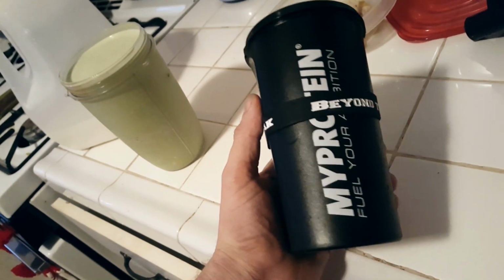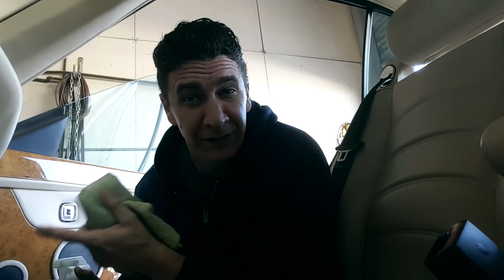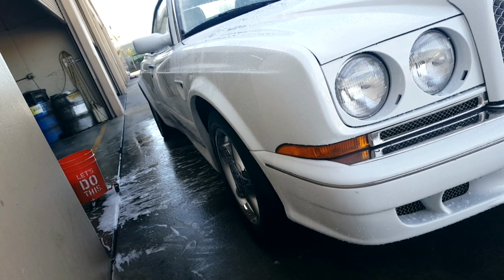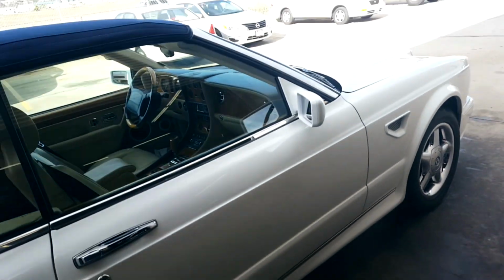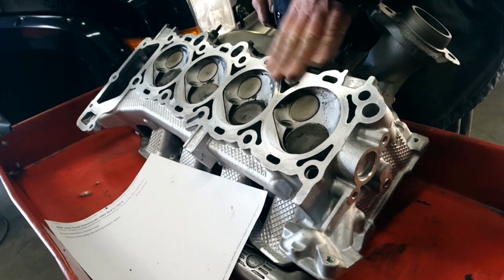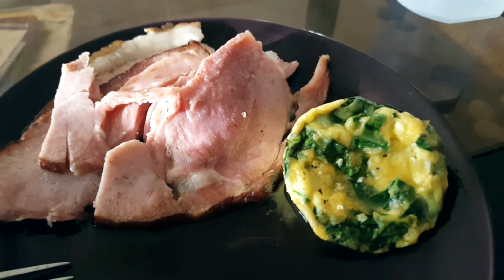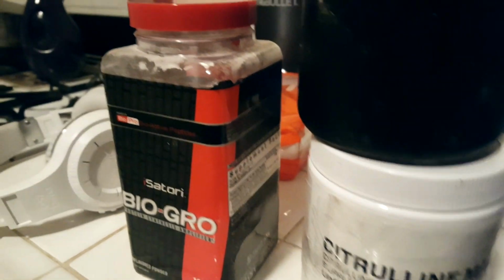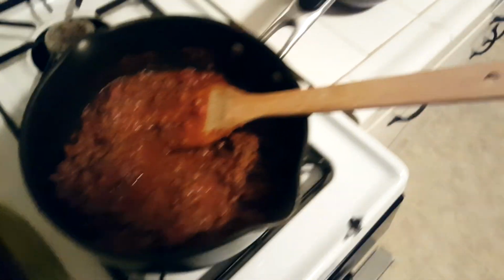Bentley's, Jeeps and Pasta Oh My!